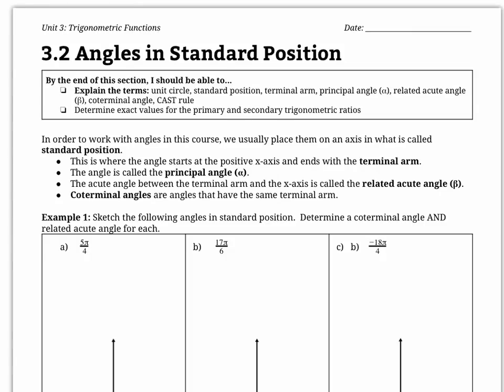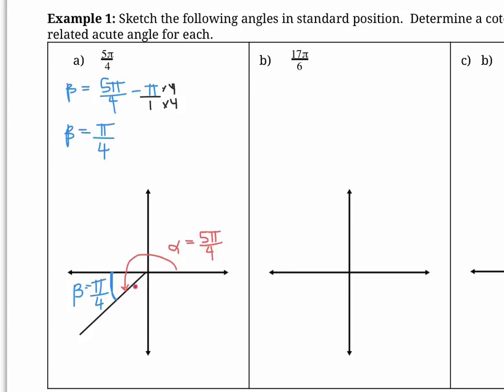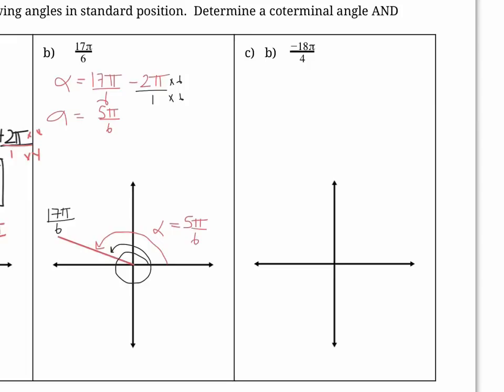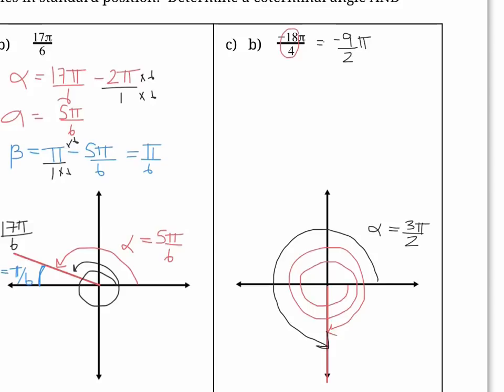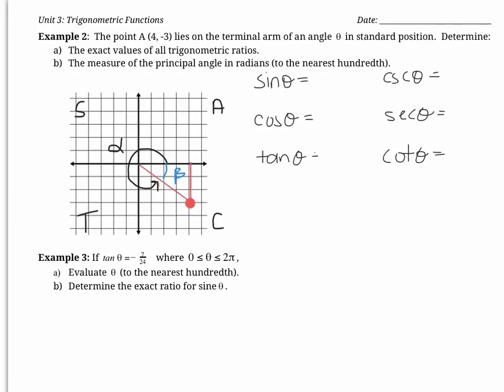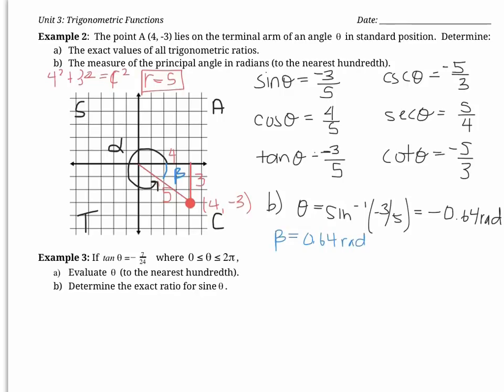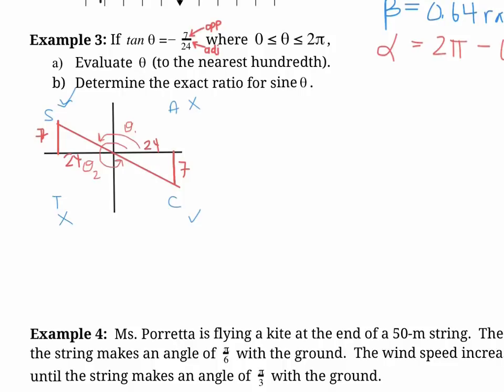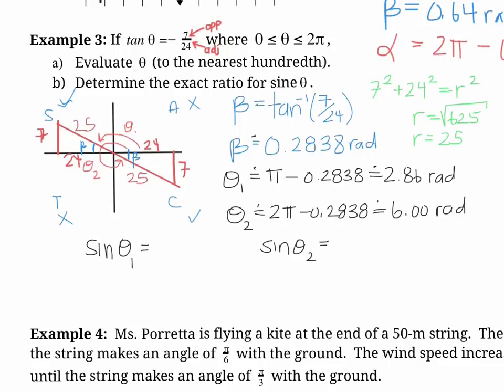Angles in Standard Position (Radians) (MHF4U)